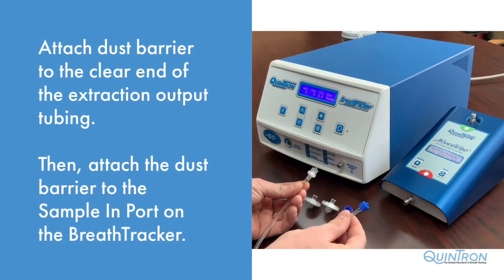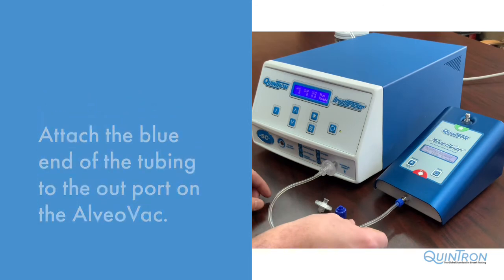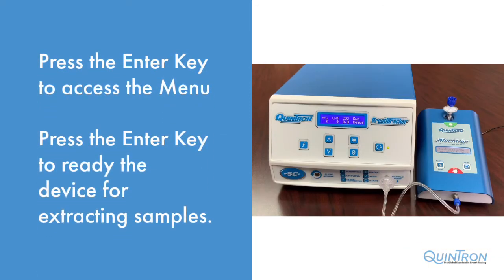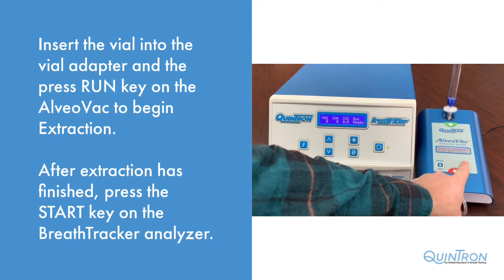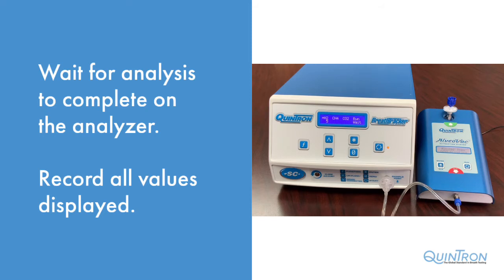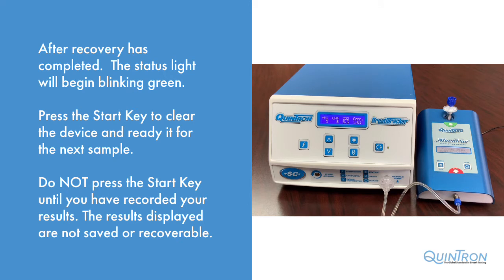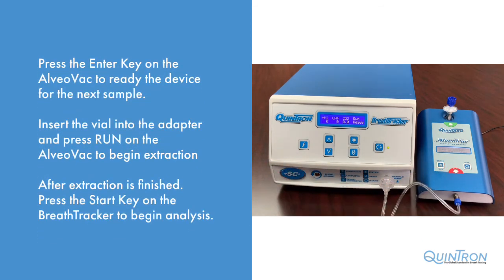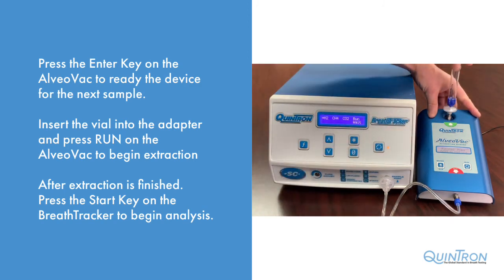QuinTron - AlveoVac Extraction System (Setup and Operation)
This tutorial will demonstrate how to connect your AlveoVac Extraction System to the BreathTracker SC and extract breath specimens from QuinTron vials.